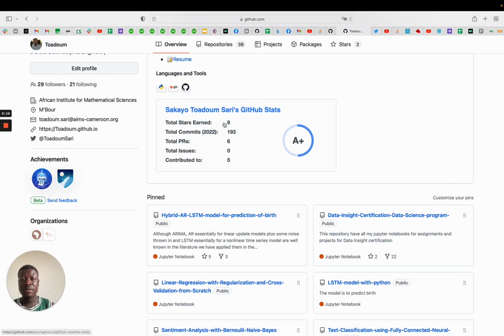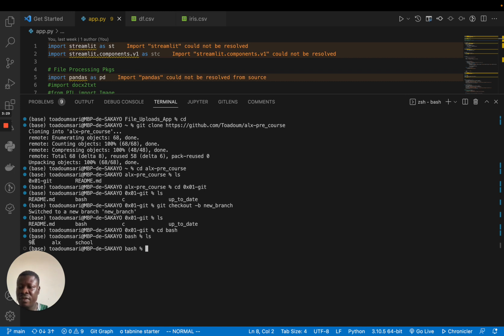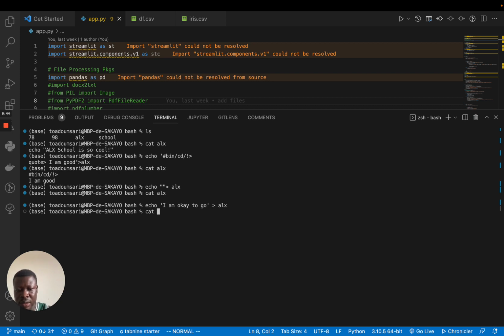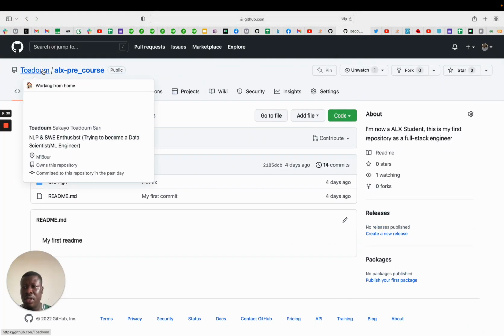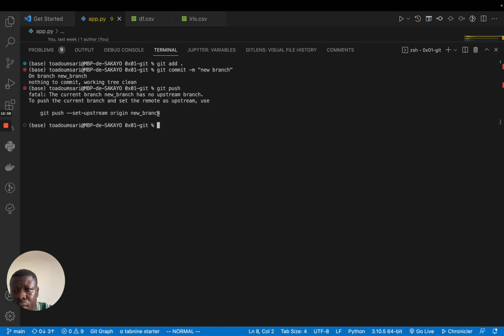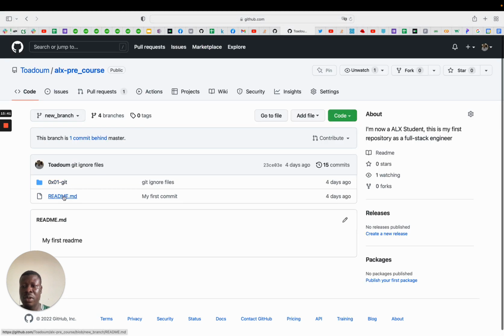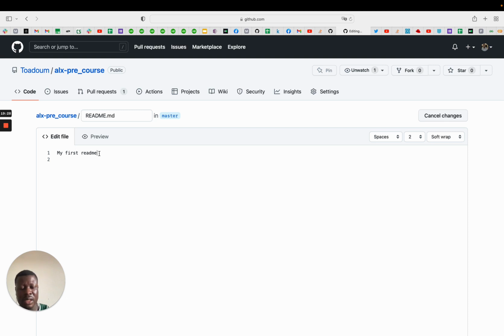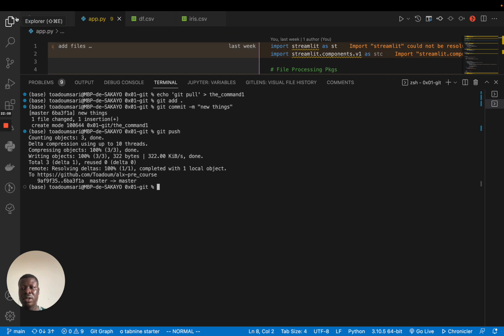0x01 Git commands2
This video is about Git commands.